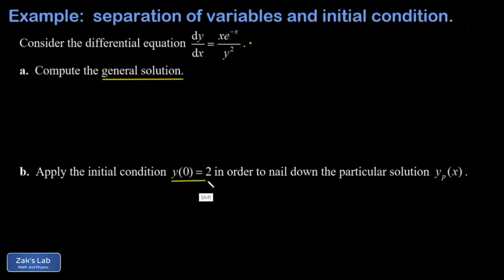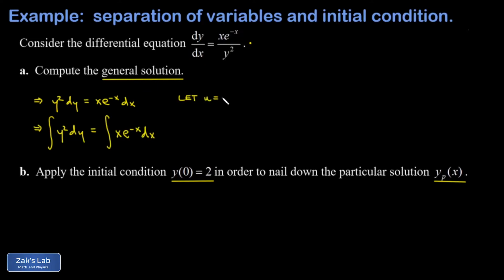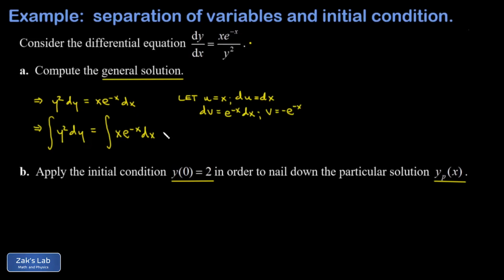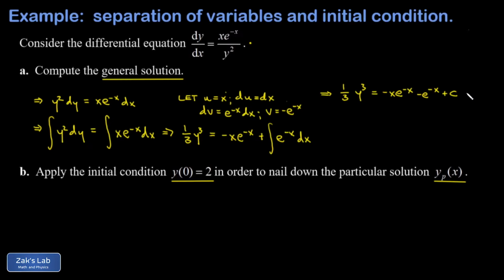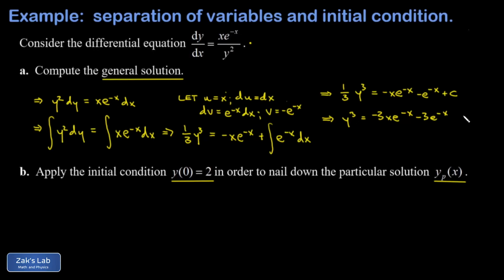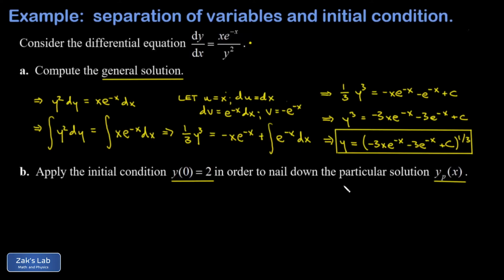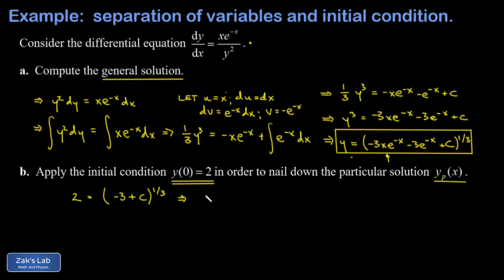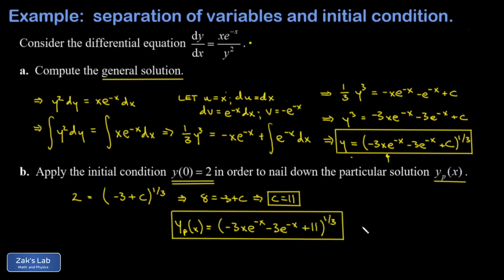Separable differential equation with initial conditions: dy/dx=xe^-x/y^2 with integration by parts.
We are given a separable differential equation with initial conditions: dy/dx=xe^-x/y^2 with initial condition y(0)=2.  We start the solution of the separable equation by moving all the y dependence to the left side, and all the x dependence to the right side.  Next, we integrate each side of the equation, and the left side is a simple power rule integral.  The right side is an integration by parts integral.  We make the integration by parts substitutions and solve the integral, and we find the general solution of the separable equation including a +C arbitrary constant.

Now we apply initial conditions to get particular solution: we are given the initial condition y(0)=2, so we sub in x=0 and y=2.  We solve the resulting equation to nail down the arbitrary constant C, and we've got out particular solution.  The particular solution satisfies the differential equation and also passes through the point given by the initial condition.